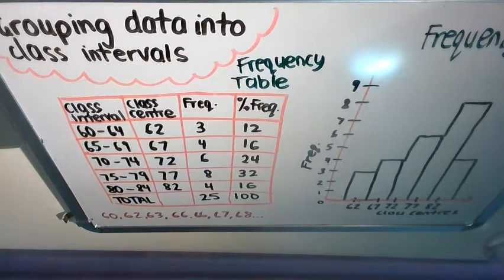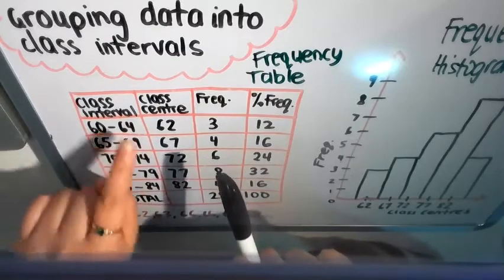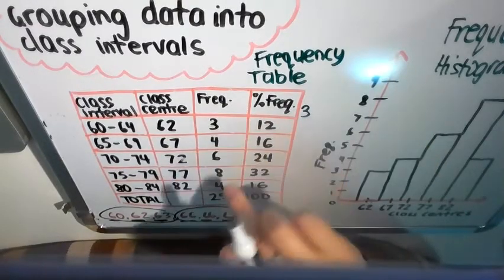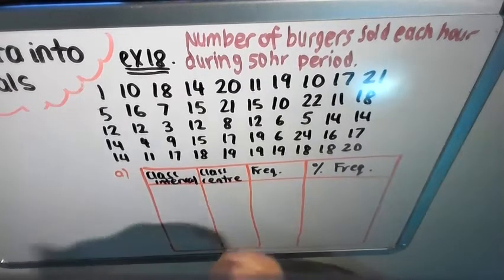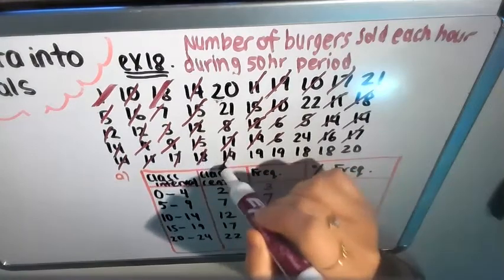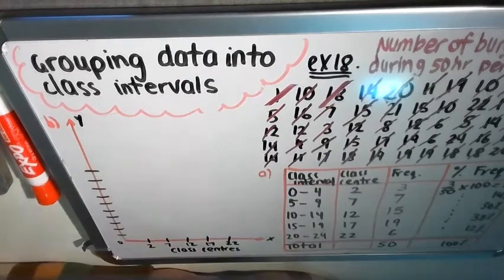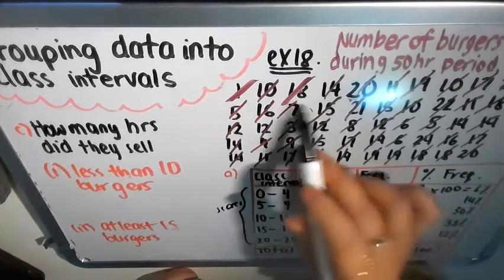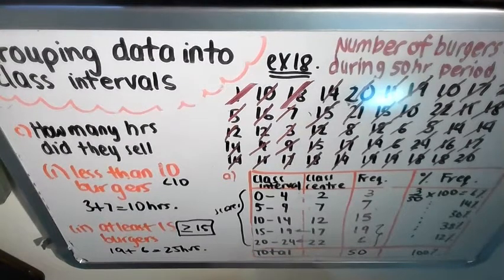Grouping Data into Class Intervals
Organising and presenting a lot of data into a frequency table and histogram